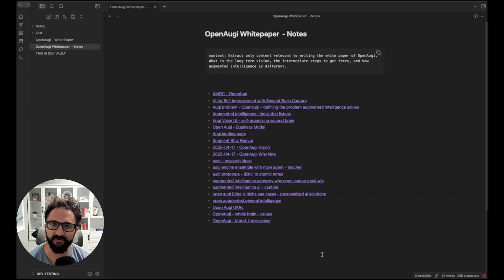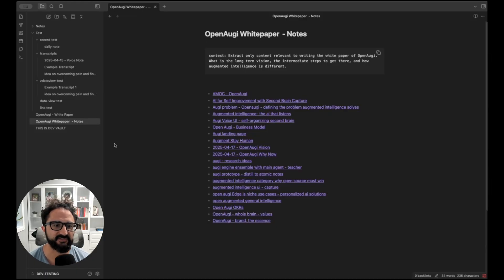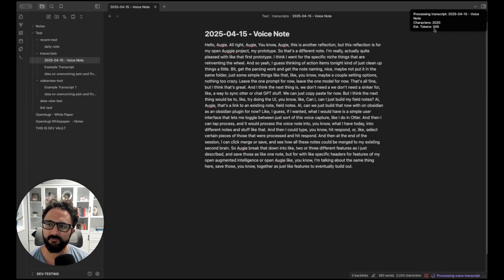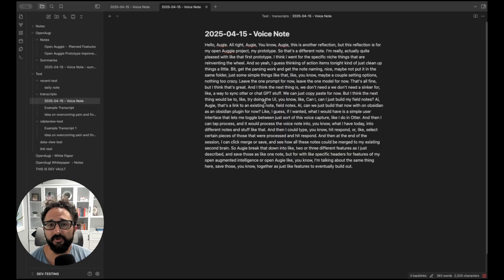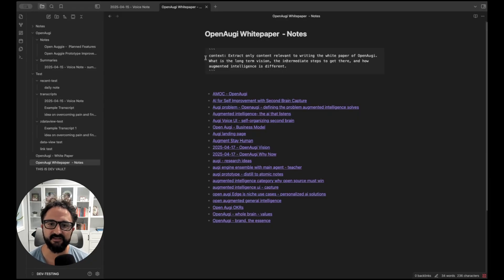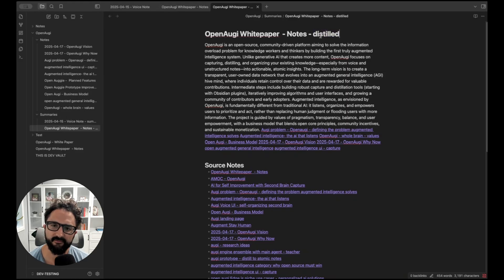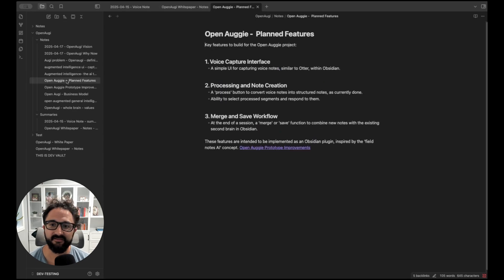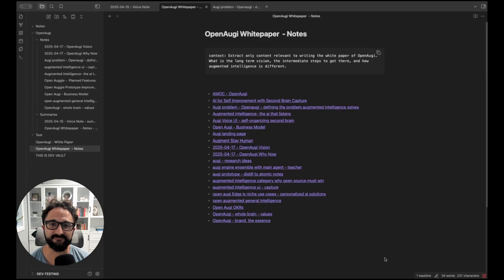I Built an AI Agent for My Second Brain: Voice Notes to Atomic Ideas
Here's a plugin I built for Obsidian that helps solve two problems I had:
- processing messy voice notes
- organizing scattered thoughts across your vault

As an AI research engineer, I'm also exploring augmented intelligence - using AI to enhance our thinking abilities rather than replacing them.

This plugin demonstrates that philosophy by helping organize and process information while keeping you in control of the actual thinking.

Timestamps:
0:00 - Introduction and augmented intelligence concept
0:30 - The two problems this plugin solves
1:00 - Setting up the plugin in Obsidian
1:30 - Parsing voice transcripts into atomic notes
2:30 - Using dataview queries to organize scattered notes
3:30 - The Open Augi vision for user-owned knowledge
5:30 - How to contribute and next steps
Links:

Let me know if you'd like to contribute or sign up to be notified when the plugin is available in Obsidian.